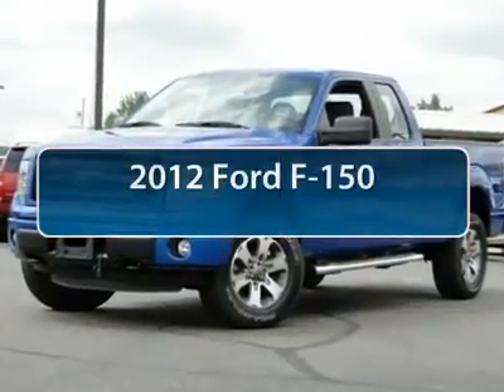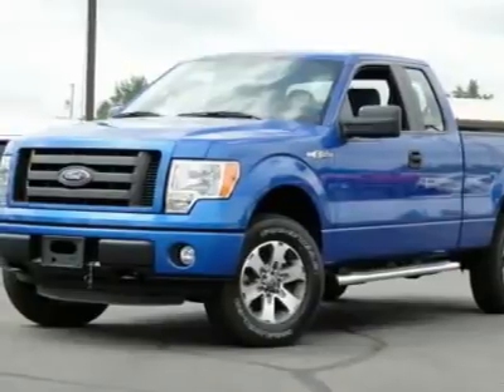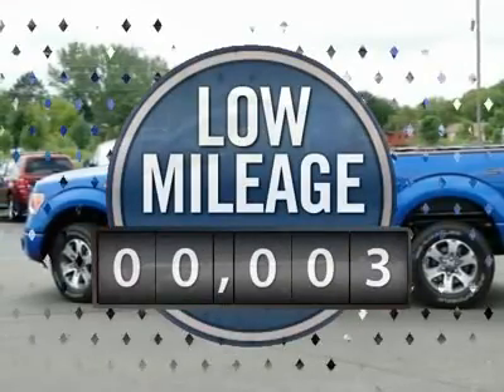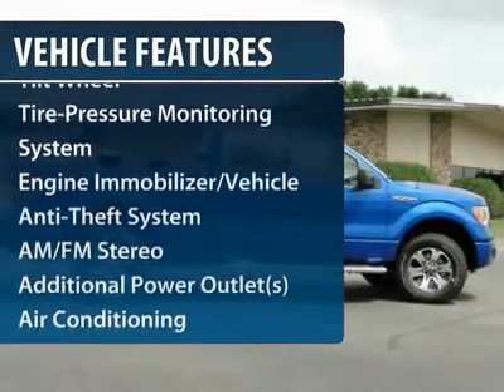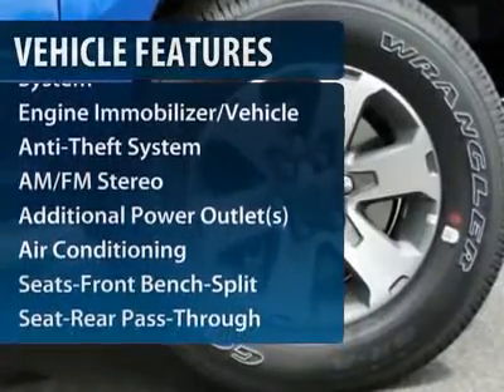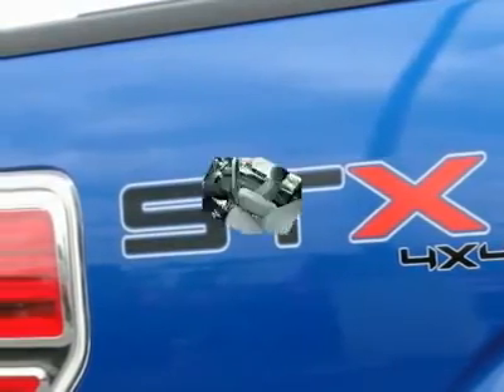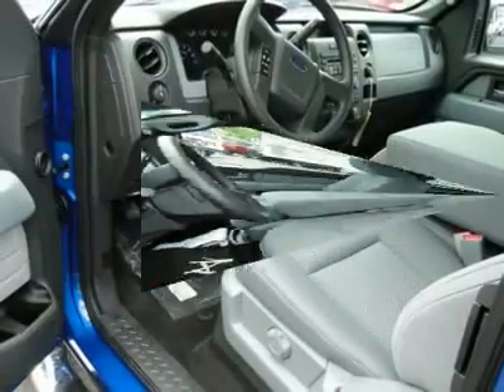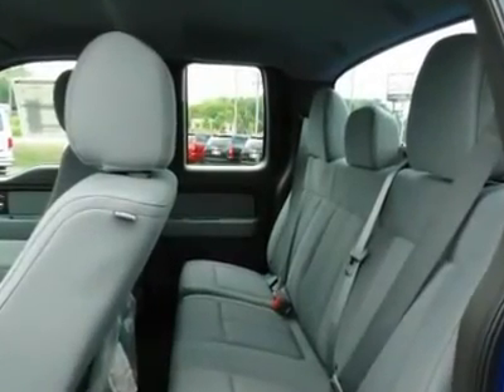2012 Ford F-150 Minneapolis Annandale MN 12391T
2012 Ford F-150

Lundeen Ford
870 Elm Street East

Looking for the right car? Today could be your lucky day. With 3 miles, this BLUE, 2012 Ford F-150 equipped with Automatic transmission could be yours. Request more information and set up a test drive right away.